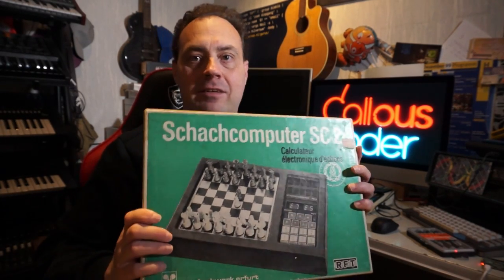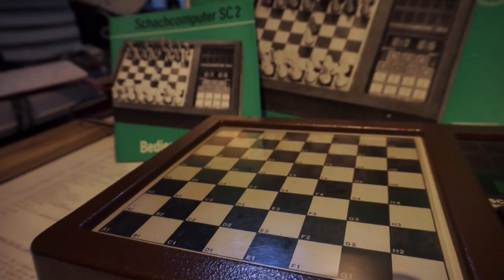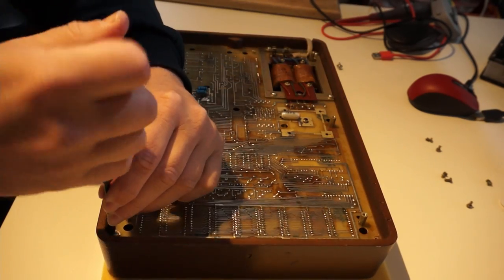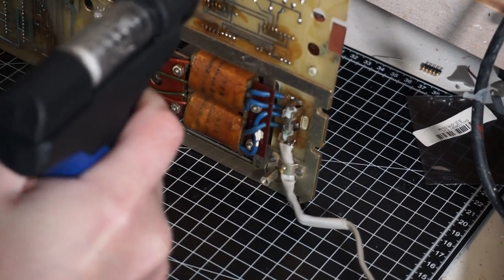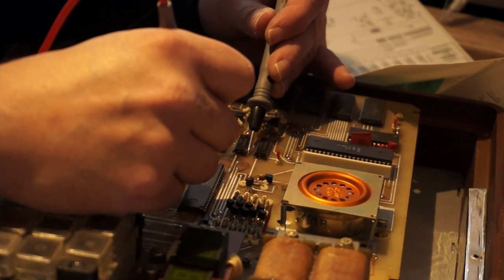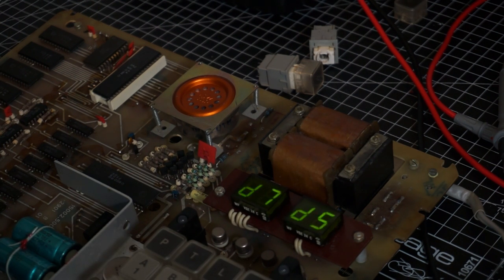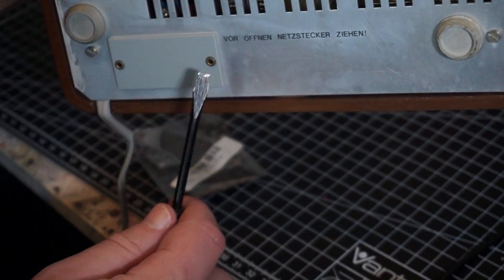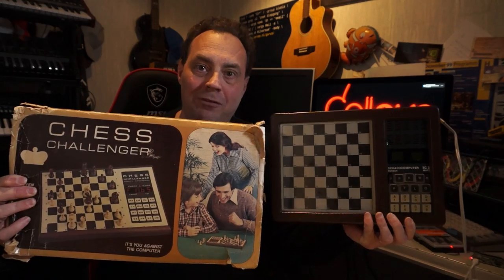DDR Chess Computer Repair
Today we will retro repair a chess computer from the DDR
This SC-2 is a clone from the well known Chess Challenger series by Fidelity Electronics LTD.
Only a 1000 of these SC-2 machines were made for the Western market, but it flopped because by then the markets were already flooded with chess computers.

Cheers,

Raymond Doetjes